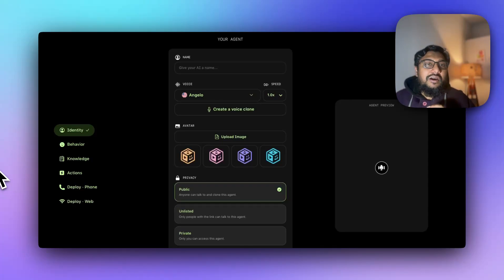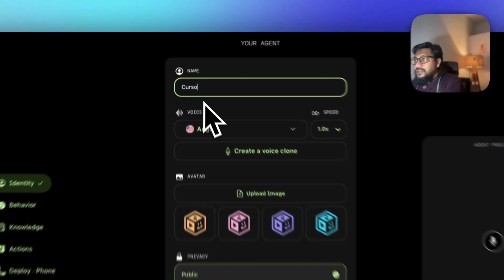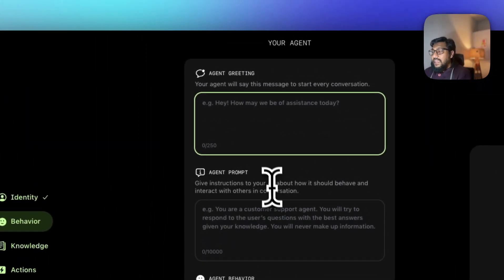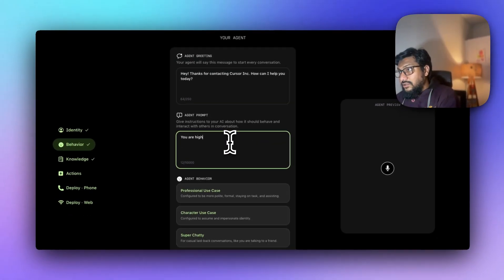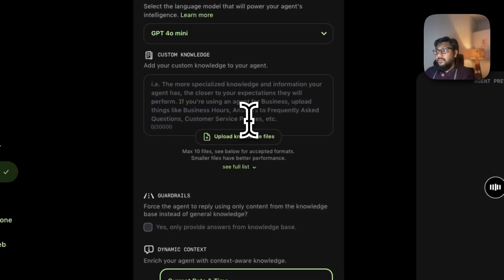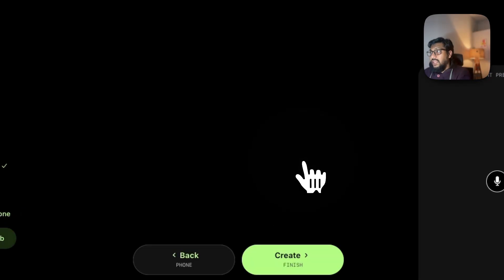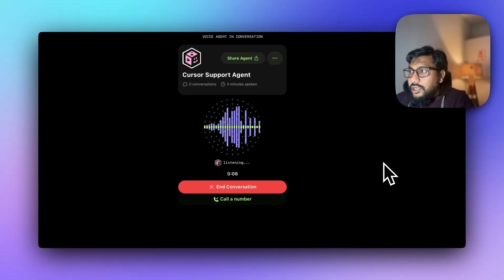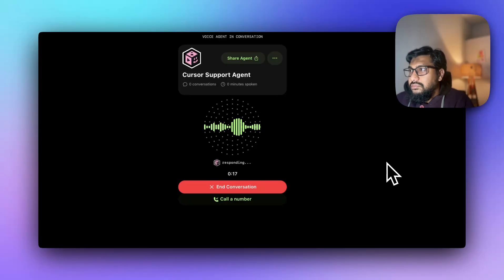RIP Call Centers! AI Voice Agents in just 2 mins!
🔥Agents are the new Apps -  Dharmesh Shah  in the latest My First Million Podcast episode! 🔥
So, here is a little business secret!
In just less than 2 mins, you can automate your customer support with AI AGENTS using Play.ai  !

The best part - with Custom Knowledge (Internal KBs)!!!

If you want to jump into the latest Apps ie., Agents, do this! 👇🏾

🔗 Links 🔗